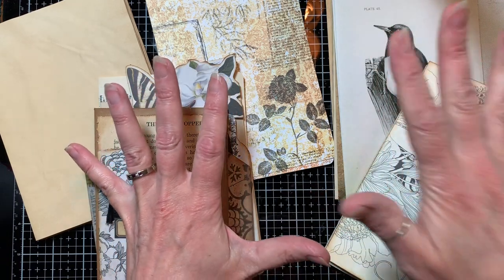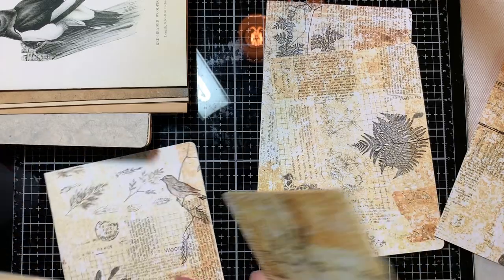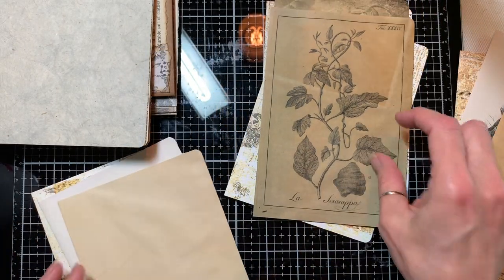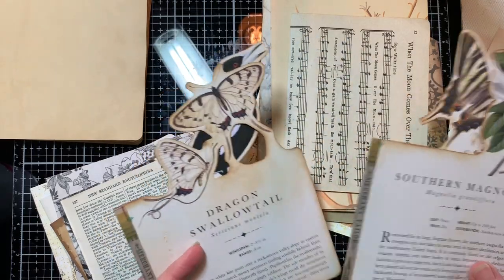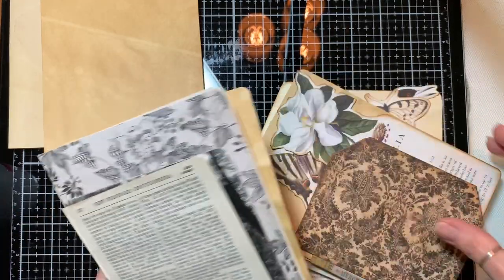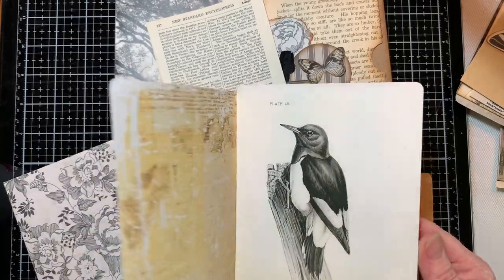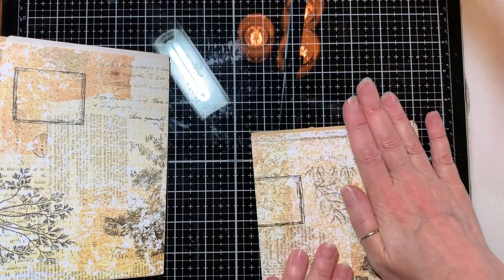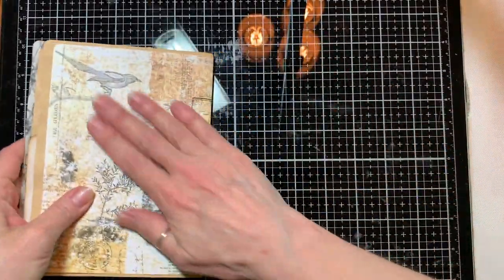Making A Journal from Start to Finish, Part 5 - Gathering The Signatures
Join me in Part 5 of this multi-part series as I create "Imagine", an ebony and ivory (or black and white) journal from start to finish.